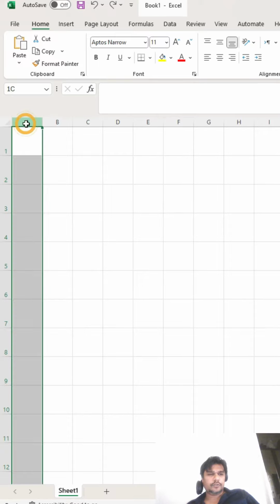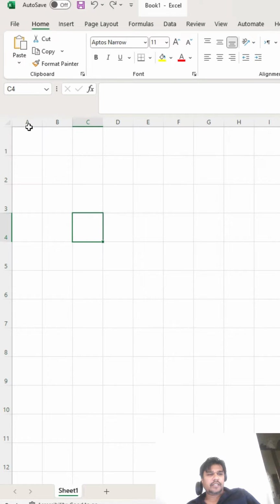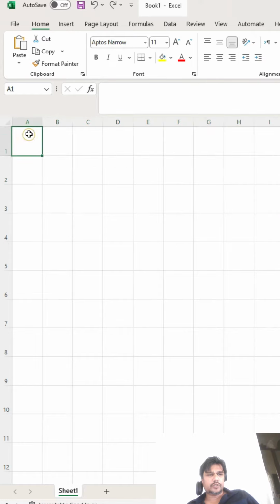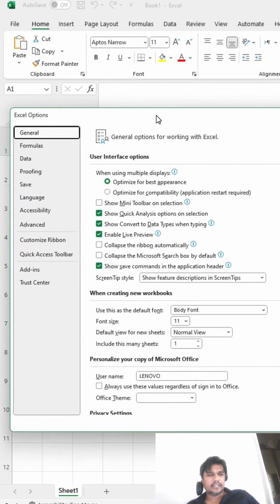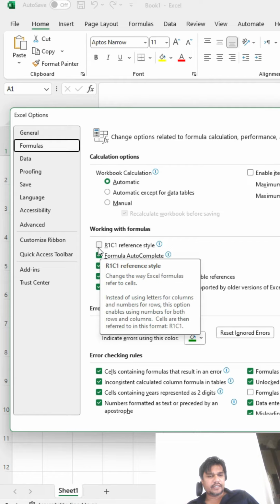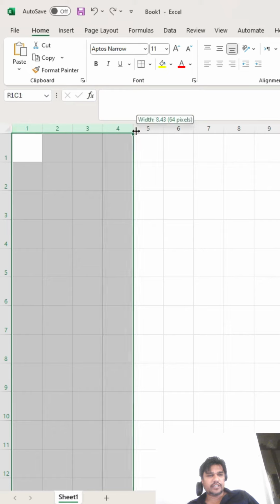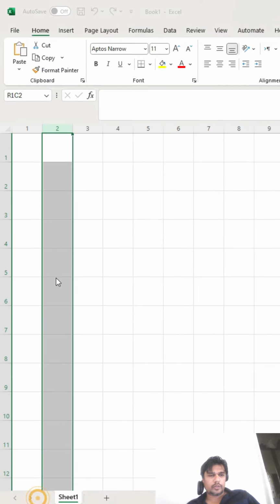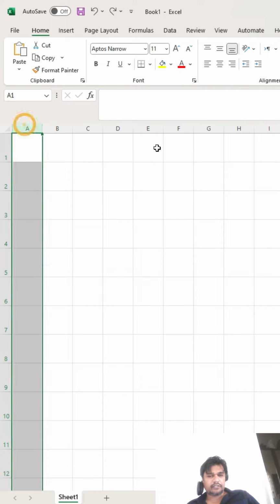Amzing Excel Trick